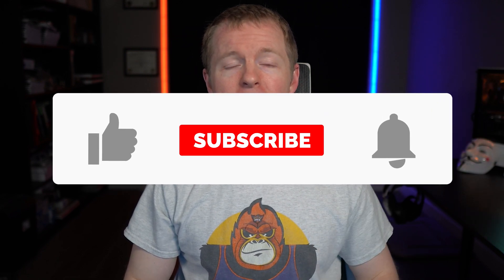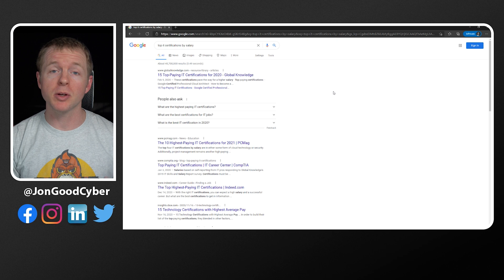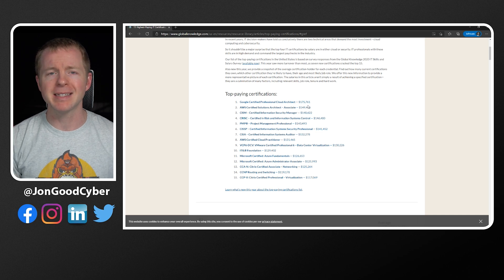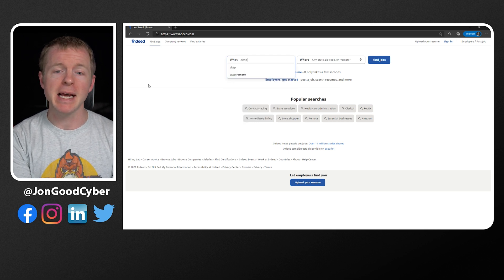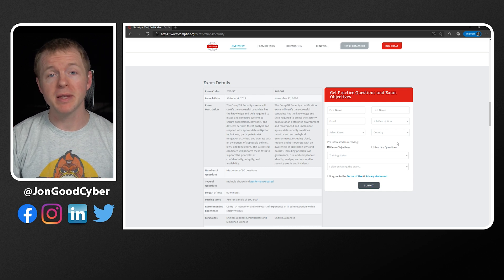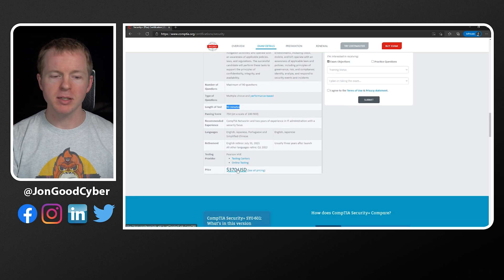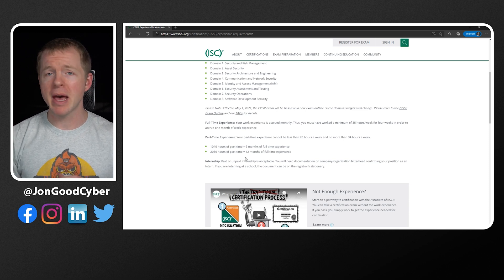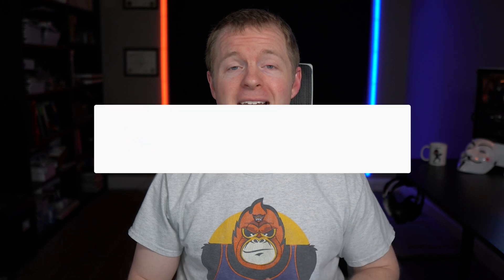HOW TO Choose a Cyber Security Certification to Study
Do you know how to choose a Cyber Security certification to study?

One of the first steps in choosing a Cyber Security certification to pass is identifying all the requirements to become certified. Too often people do not pay attention to things like potential salary, job openings, and experience requirements when it comes to pursuing a certification.

In this video, we are going to walk through the most important things that you need to research when deciding on a Cyber Security certification to pursue. Do not go into your journey blindly and make sure you do the research before putting in large amounts of time and effort.